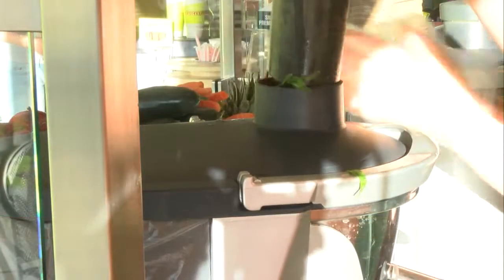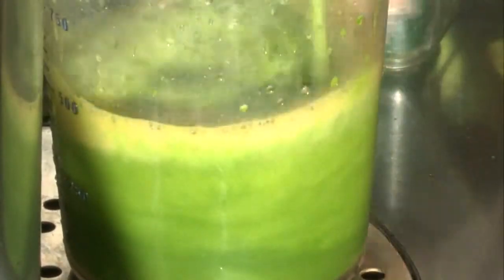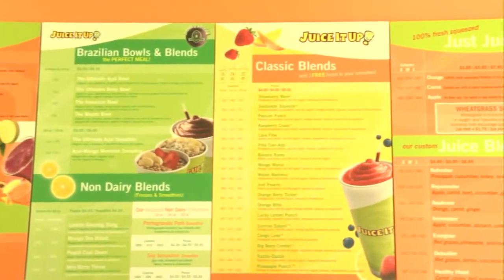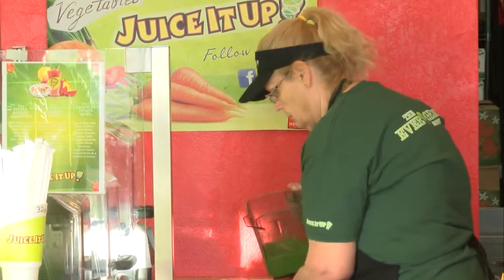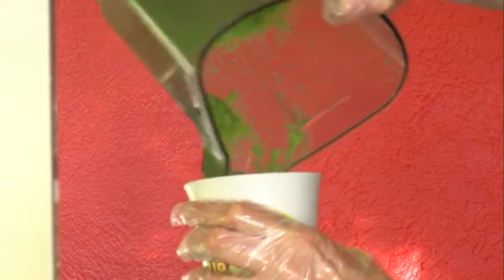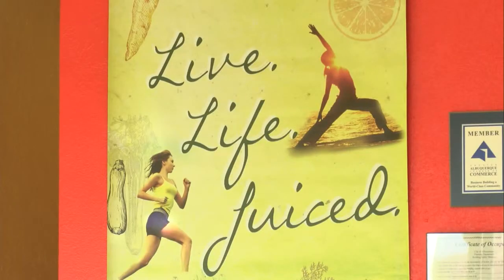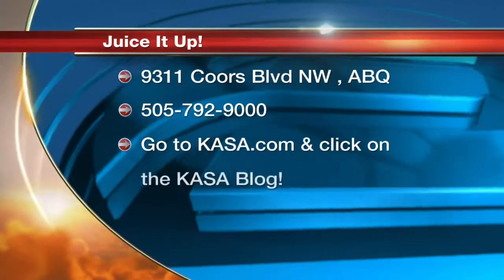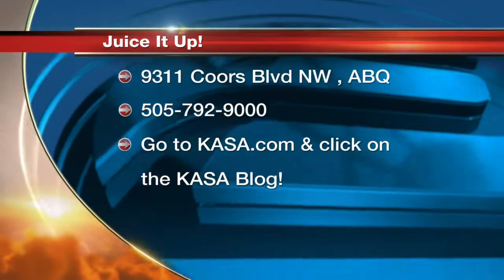Juice It Up